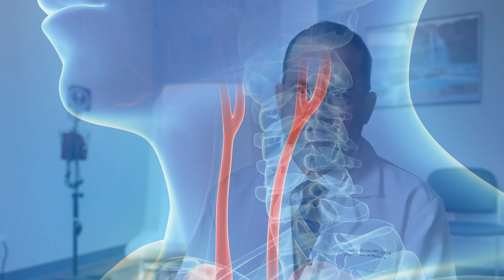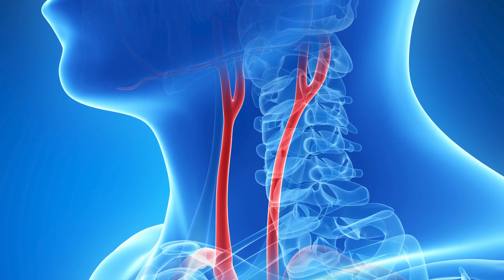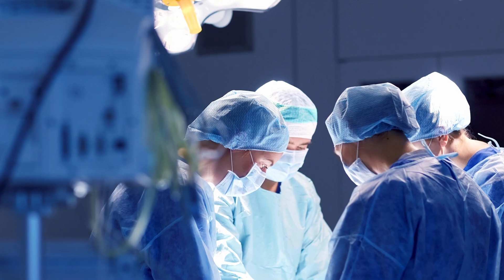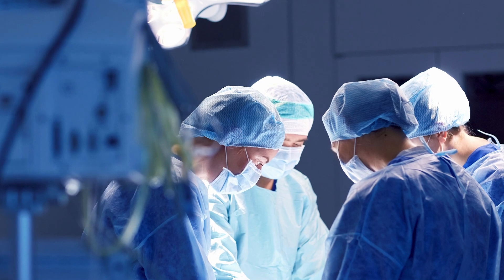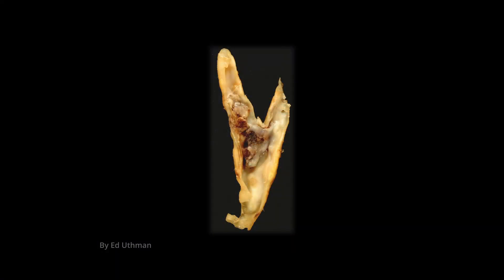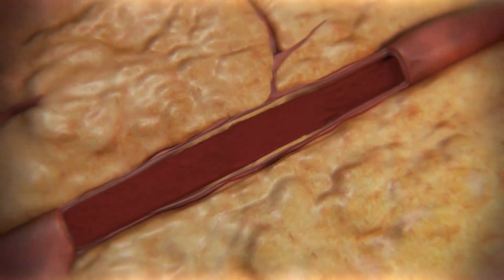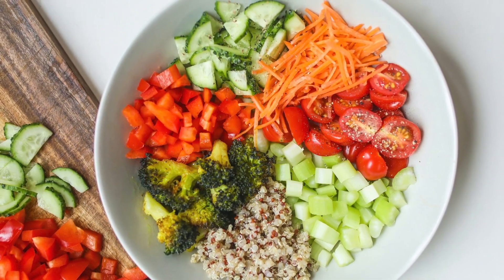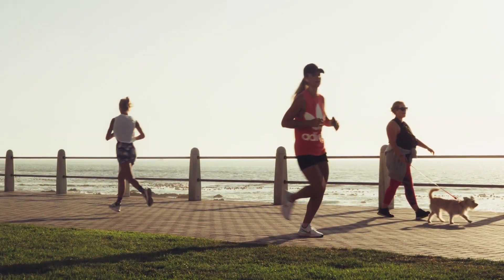Understanding Carotid Artery Disease with Gregory Domer, MD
Fatty deposits of cholesterol in the arteries, or atherosclerosis, can lead to impeded blood flow and possibly, a heart attack. The same process, when it happens in the carotid arteries in the neck that take oxygenated blood to the front of the brain, can lead to the brain attack known as a stroke.

Narrowing of the carotid artery doesn’t trigger warning symptoms of trouble ahead. It’s when part of the plaque causing the narrowing breaks off, or embolizes, and travels to a smaller blood vessel in the brain that a stroke can occur. The blockage is an immediate shutoff switch to nerve centers with immediate – and potentially devastating – effects.

The good news is that carotid artery disease can be picked up through non-invasive screenings and is rarely the first arterial blockage a specialist finds. When discovered, a plaque can be removed and the carotid artery stented through interventions called carotid endarterectomy and the newer transcarotid artery revascularization or (TCAR). Deborah marked its 100th TCAR in July, as one of the area’s most experienced in the procedure.

The risk factors for carotid artery disease are the same as for coronary artery disease:
- Smoking
- Family history of atherosclerosis
- High cholesterol
- Diabetes
- Obesity increases your risk of diabetes, high blood pressure, and atherosclerosis.
- Sedentary lifestyle
- Older age